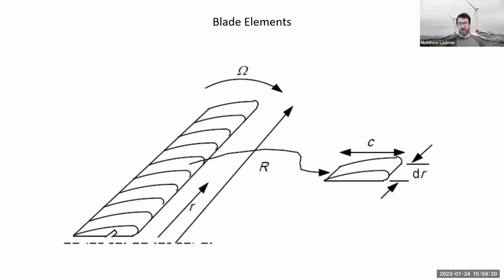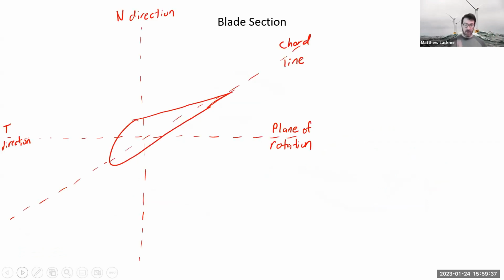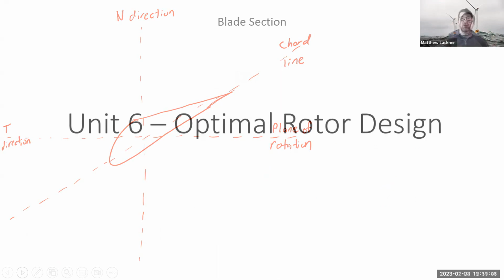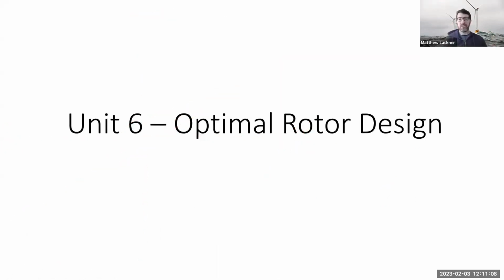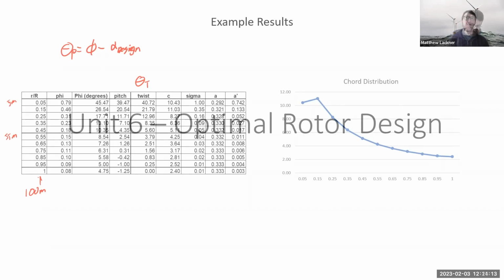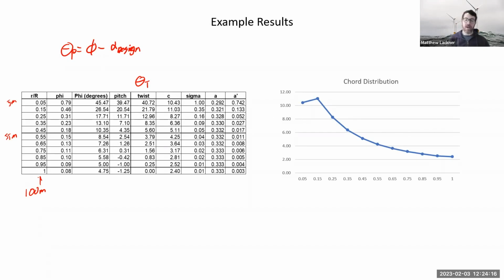UMass Amherst Introduction to Wind Turbine Rotor Aerodynamics Online Workshop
UMass Amherst Introduction to Wind Turbine Rotor Aerodynamics

This workshop -- presented by UMass Wind Energy Center - Department of Mechanical and Industrial Engineering -- provides an introduction to wind turbine rotor aerodynamics, with an emphasis on blade element momentum theory.

Who should take this workshop:
It is designed for scientists and engineers with an interest in wind energy, wind turbine technology, and aerodynamics.  Those seeking professional continuing education credits (CEUs) towards license renewal, career growth, and practical knowledge will benefit.

- Understand the basic fluid dynamic model of a wind turbine rotor​
- Understand 2D airfoil behavior
- Specify blade element momentum theory equations
- Design a wind turbine rotor using BEM equations and analyze the rotor performance